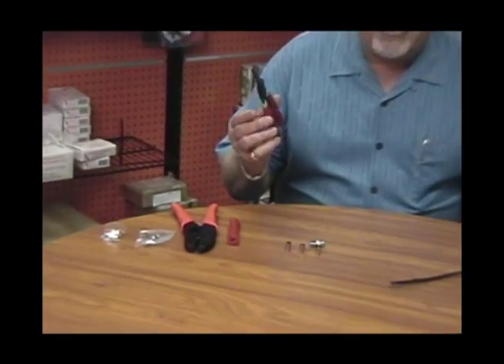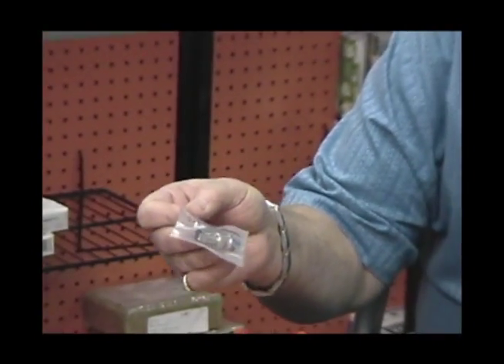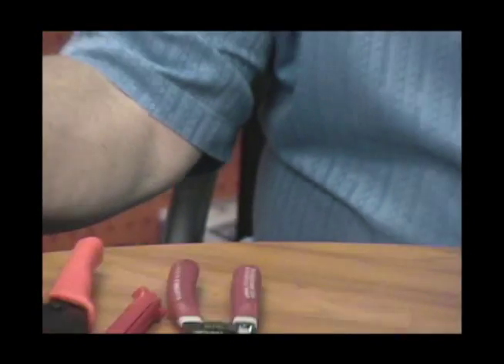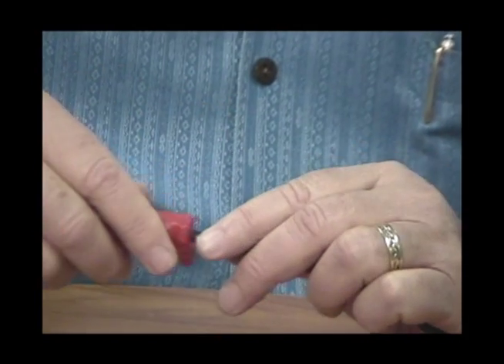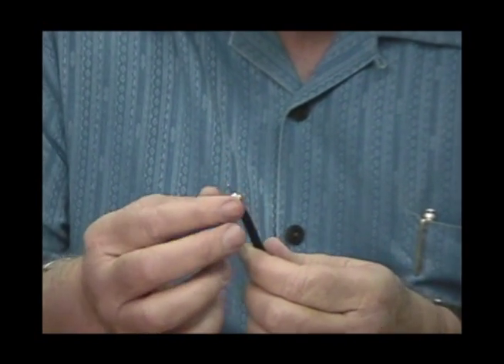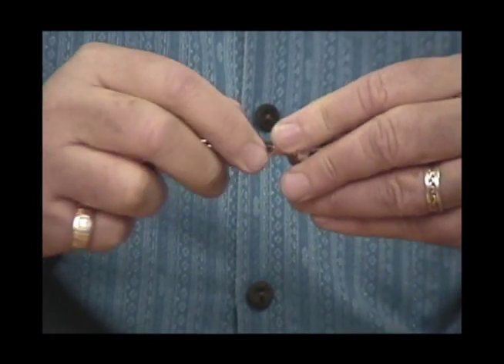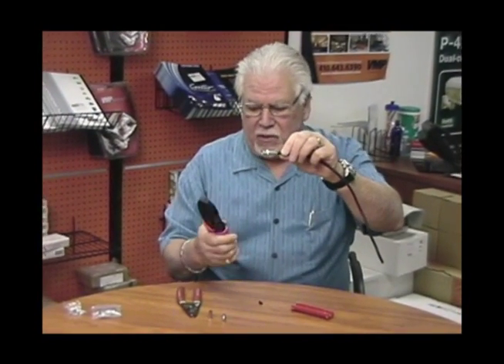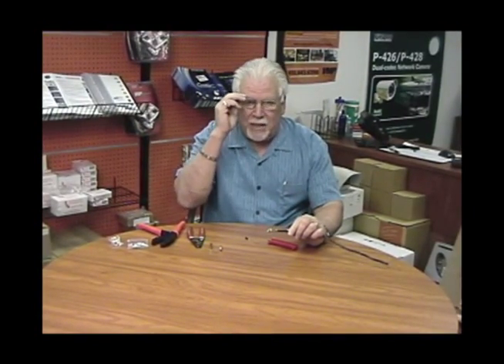How to video on the Crimp BNC connector for security CCTV camera coax cable.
BNC Connectors

Step by step video on how to terminate your RG59 coax cable for CCTV with a crimp BNC connector.  Learn the importance to prepare your coax cable correctly and how to terminate and install the connector to get a clean, strong, interference free termination.  Since the majority of the CCTV camera issues are connector related learn how to terminate the cable right the first time!

Our goal is to provide you with the bullet cameras that are guaranteed to help you protect the things that are most important to you. If you need help in choosing your bullet cameras feel free to give us a call. We are here to support you!